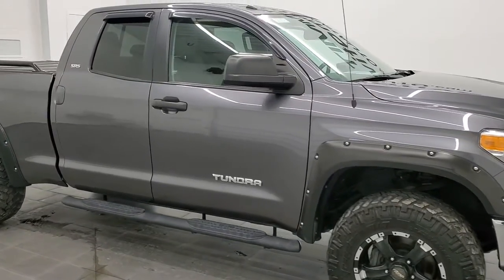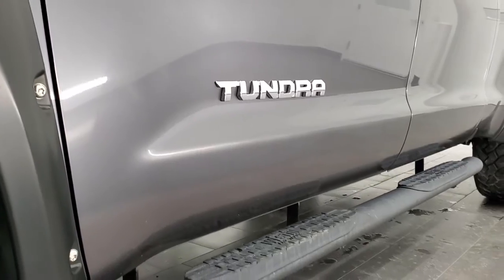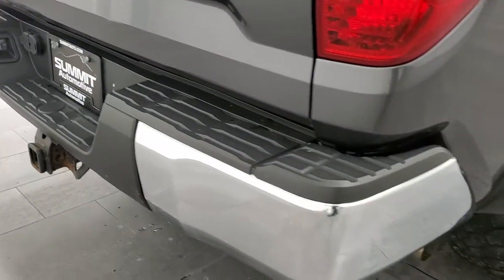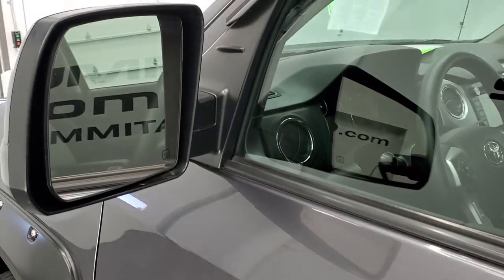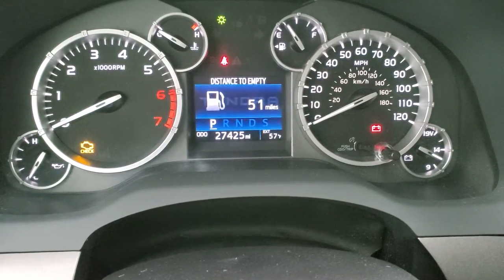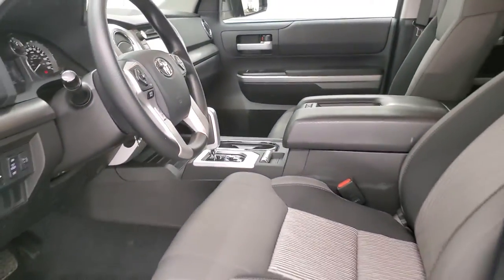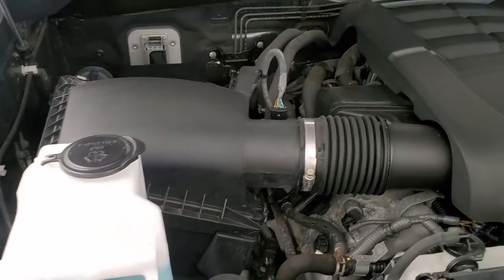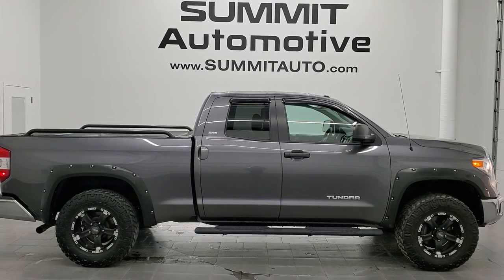2015 TOYOTA TUNDRA DOUBLE CAB SR5 WALKAROUND REVIEW MAGNETIC GRAY SOLD! 12535Z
This 2015 TOYOTA TUNDRA DOUBLE SHORT SR5 IN MAGNETIC GRAY METALLIC FOR SALE IN FOND DU LAC OSHKOSH WISCONSIN 54935 is the vehicle we did walk around review of today.

Thank you for checking out this video of this 2015 TOYOTA TUNDRA DOUBLE SHORT SR5 IN MAGNETIC GRAY METALLIC FOR SALE IN FOND DU LAC OSHKOSH WISCONSIN 54935

STOCK: 12535Z
PRICE: $38,991
MILES: 27,420
MAKE: TOYOTA
MODEL: TUNDRA
VIN: 5TFUM5F1XFX059138
LOCATION: FOND DU LAC OSHKOSH WISCONSIN, 54937 TRUCKS ON 41

1 OWNER! CLEAN TITLE HISTORY! 4.6 Liter V8 Engine, Full Four Door Double Cab Crew Cab, Short Box 6 1/2 Foot Shortbox, SR5 Package, Automatic Transmission Center Console Shifter, Turn Dial 4x4 Four Wheel Drive 4WD, Reverse Backup Camera Rearview Camera, Power Driver's Seat, Non Smoker, Gray Cloth Seats, Bucket Seats, Bak-Flip Hard Fold Up Tonneau Cover, Full Towing Package with Receiver Trailer Hitch, Wiring and Transmission Cooler Tow Package, Electronic Stability Control Traction Control ESC, Nitto Trail Grappler LT295/70 R18 Tires, MB Painted and Polished Aluminum Rims Premium Wheels, Four Wheel Disc Brakes, Aftermarket Painted Stepbars, Bed Rug, Bedrail Covers, Fog Lights, Fender Flares, Grill Guard, Vent Shades, AM / FM Radio Tuner, Sirius/XM Satellite Radio Capabilities Sirius / XM, CD Player, Bluetooth, Hands-Free Phone Controls Blue Tooth, Auxiliary MP3 Jack Portable Audio Connection, USB Jack Portable Audio Connection, Keyless Entry System, Manual Sliding Rear Window, Adjustable Height Seatbelts, Driver and Passenger Front Air Bags, L.A.T.C.H. Child Safety System, Side Curtain Air Bags SRS Safety Restraint System, Multi-Function Steering Wheel Controls, Homelink System with Three Programmable Buttons for Garage Doors, Lighting Systems & Security Systems, Compass, Outside Temperature Display and Mileage Display, Factory All Weather Floormats, Air Conditioning AC, Cruise Control, Power Locks, Power Windows, Automatic Headlights Autolamp, Tilt/Telescope Steering Wheel, Gray, ONE OWNER! CLEAN AUTOCHECK! Very very clean inside and out! This is one of the sharpest 2015 Toyota Tundra Doublecab shortbox 1/2 ton trucks on our lot! Make your move before this super clean 4wd is gone!

STOCK: 12535Z
PRICE: $38,991
MILES: 27,420
MAKE: TOYOTA
MODEL: TUNDRA
VIN: 5TFUM5F1XFX059138